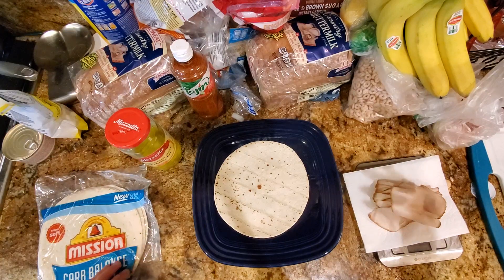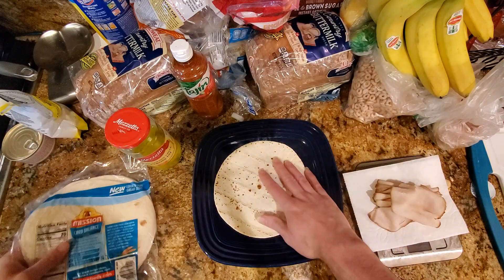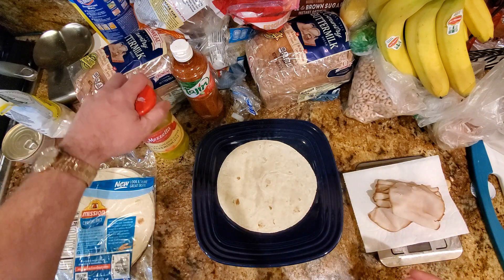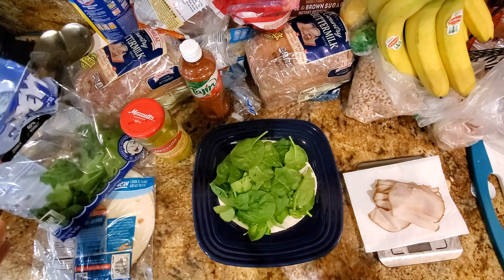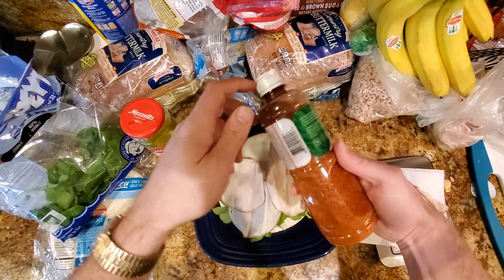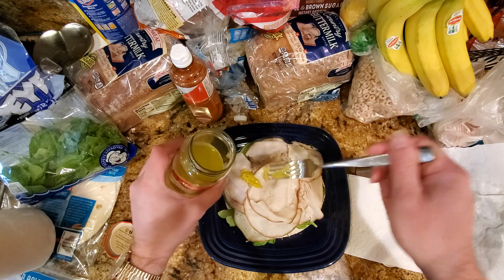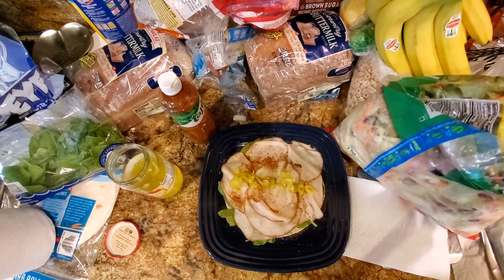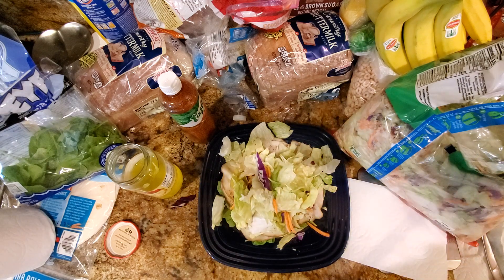Lunch meat wrap - easy sub 200 calorie meal